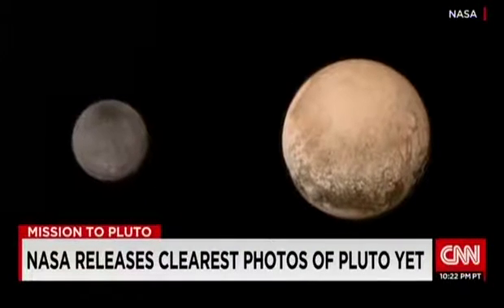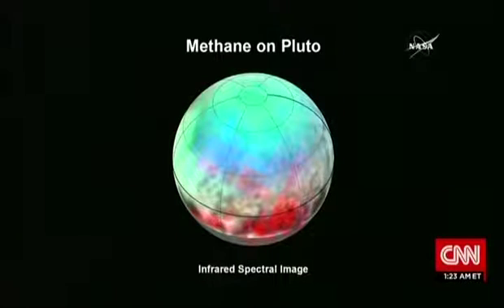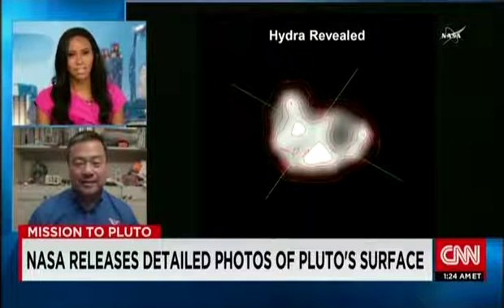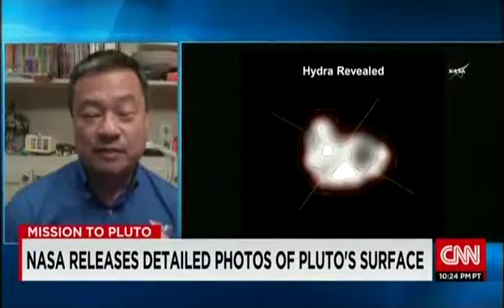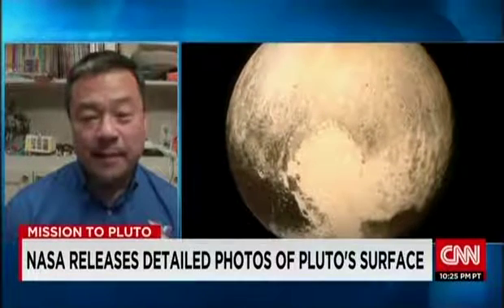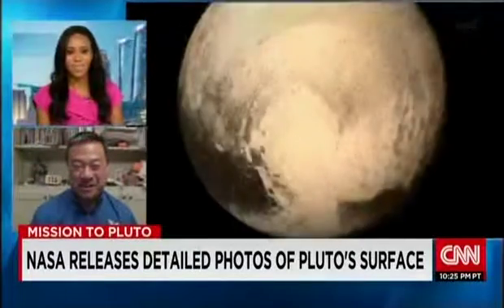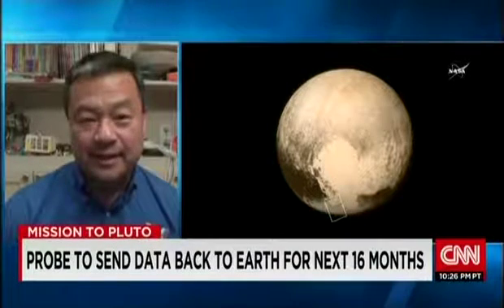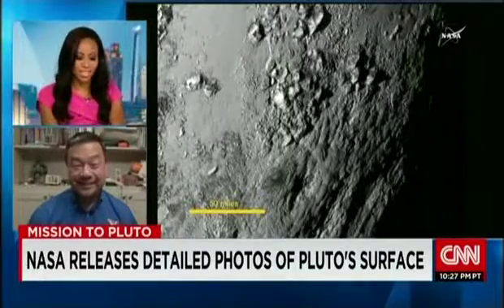Mission to Pluto - CNN - July 15, 2015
Cool discoveries on the day that New Horizons flew by Pluto - 3 billion miles away.